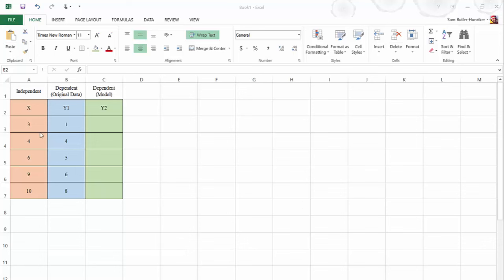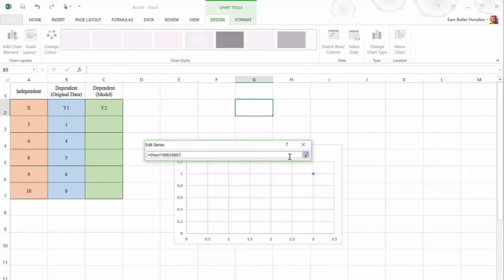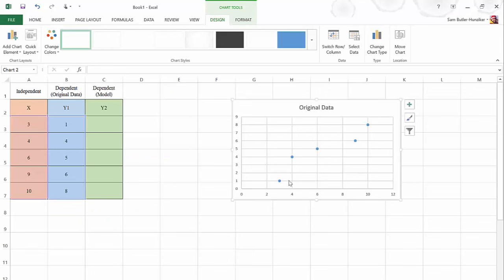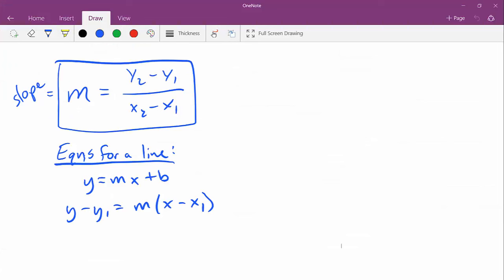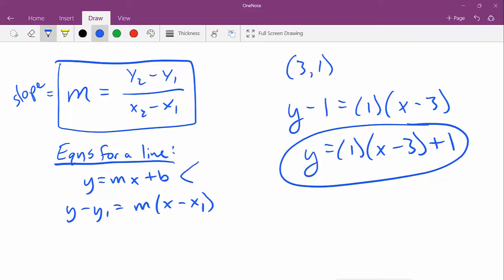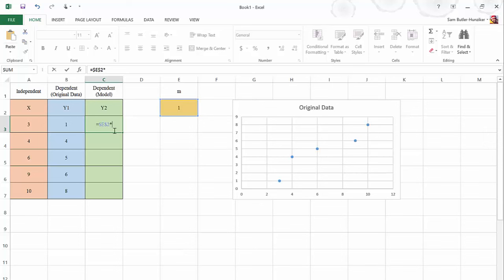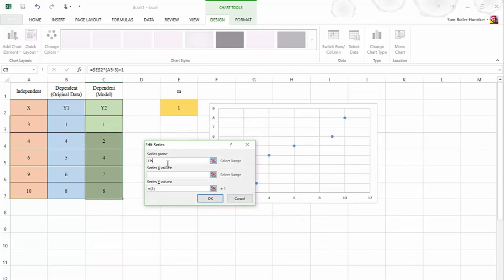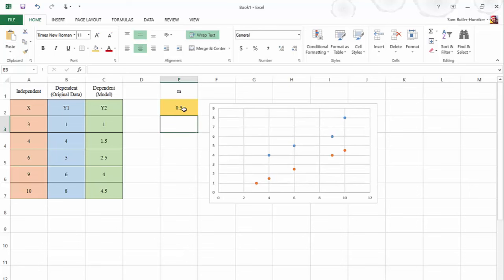MS Excel Plotting 2 series and basic linear modeling